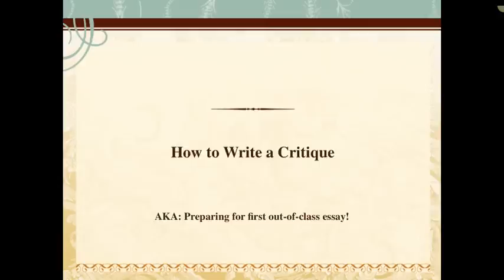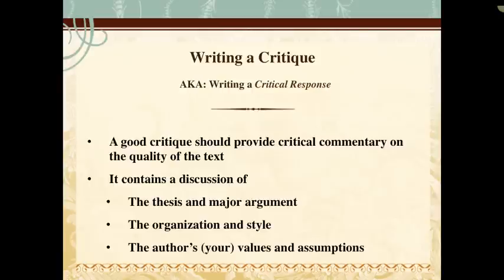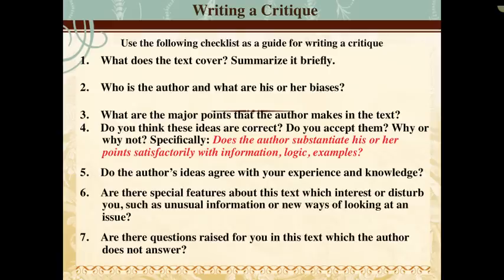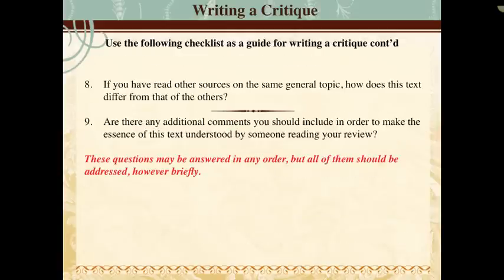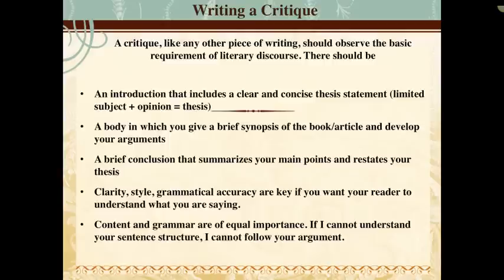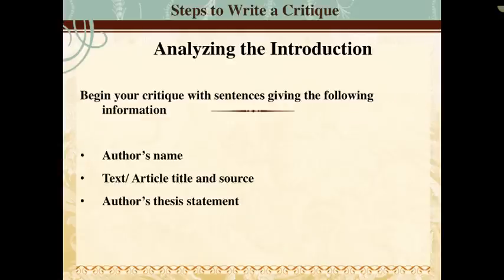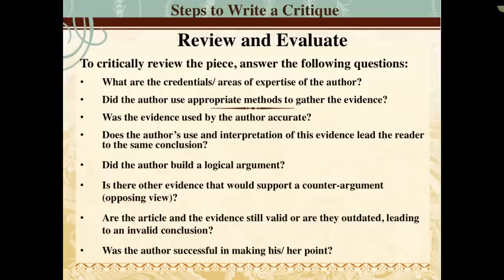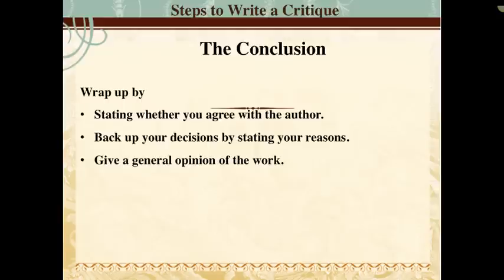How to Write a Critique